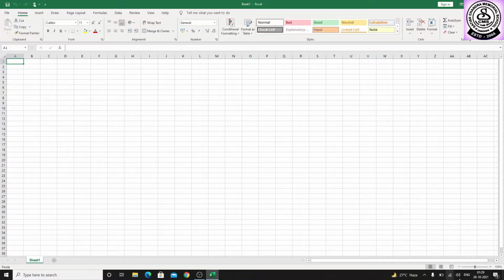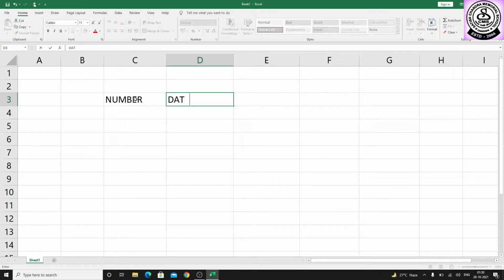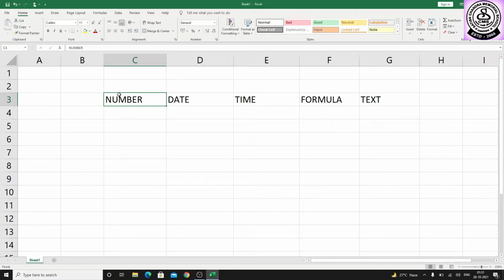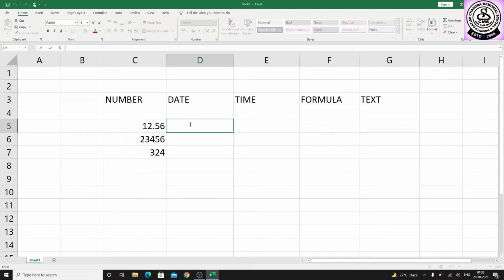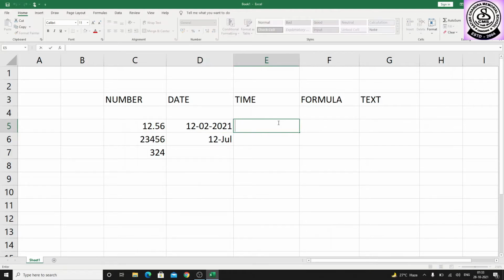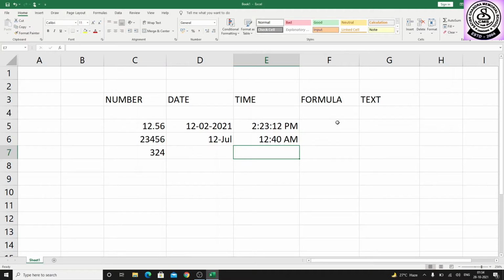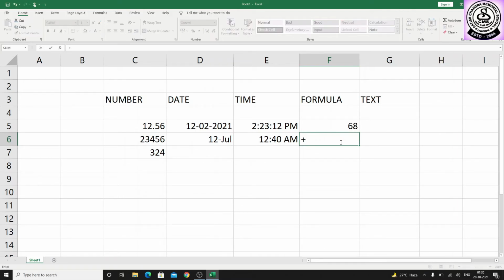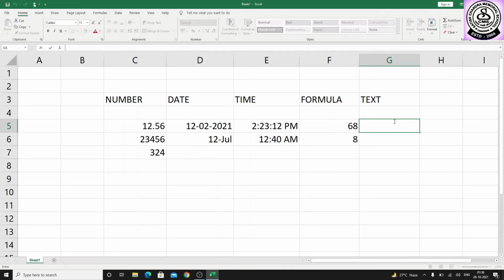INTRODUCTION TO EXCEL-PART-2 || CLASS VI || TRISHITA DUTTA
INTRODUCTION TO BASICS OF M. S. EXCEL